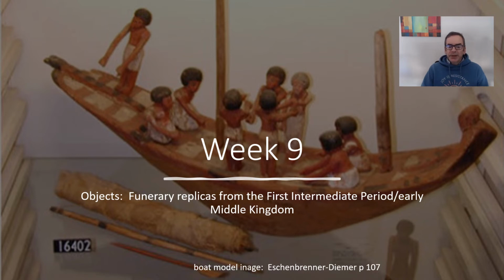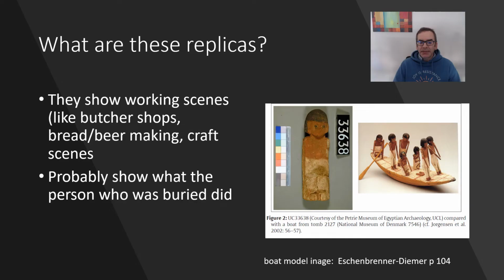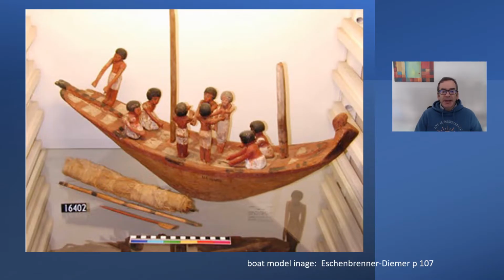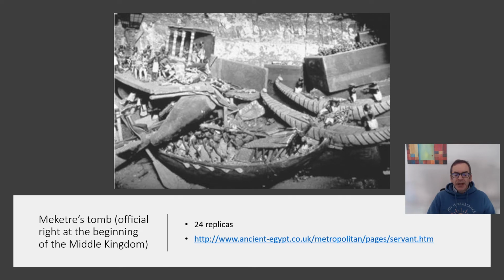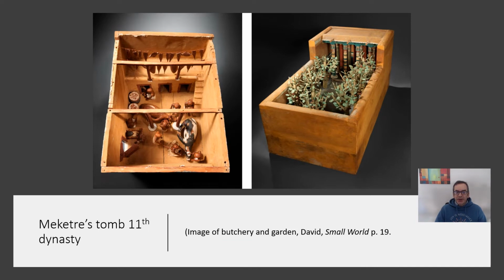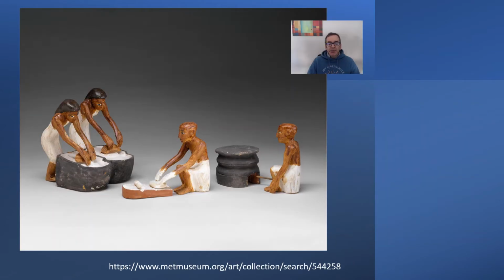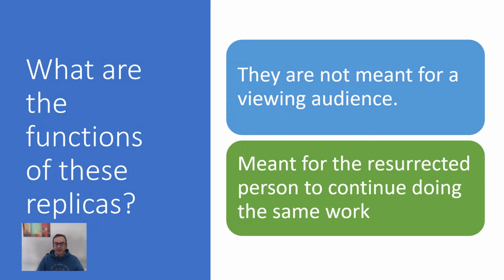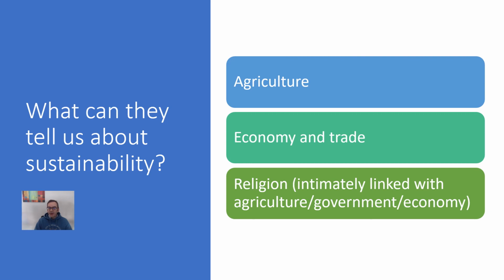HIST 334 Spring 2022 Week 9 Funerary models FIP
This is a lecture for my HIST 334 (History of Ancient Egypt) course at California State University, East Bay campus.